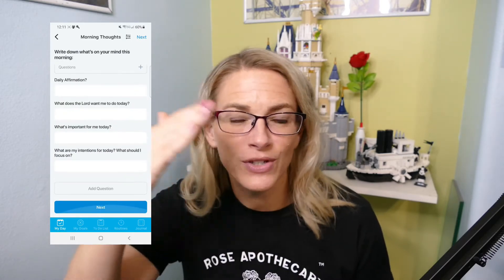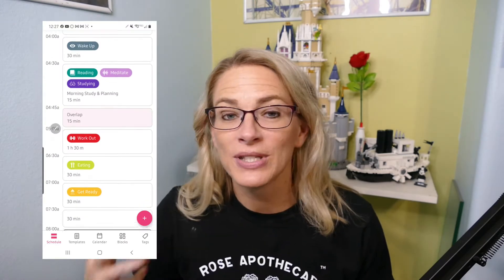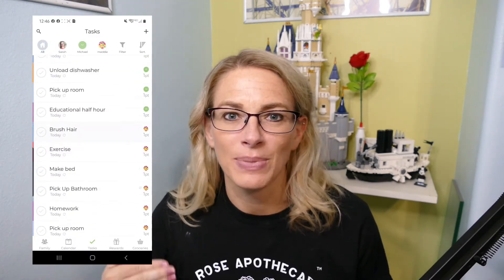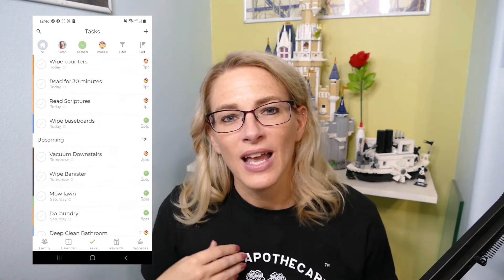The Best Productivity Apps of 2021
What can I say, I'm a productivity app junkie! I've tried them all so you don't have to. I already know all the best productivity apps, and I'll break down all of my favorite productivity apps for you!

Timestamps:
00:00 - The Best Productivity Apps
01:06 - To Do Lists
04:17 - Goals
10:26 - Routines
12:05 - Budgets
14:43 - Chores
17:15 - Journaling
21:19 - Fitness

Sarah Kimmel is a Microsoft Certified IT Manager, who is also a mom. She currently helps families understand and manage the technology in their home through YouTube Videos, and her website Family Tech Zone. She can also be found as a family tech expert on various TV news and shows and podcasts. You can connect with Sarah on any of the following social platforms